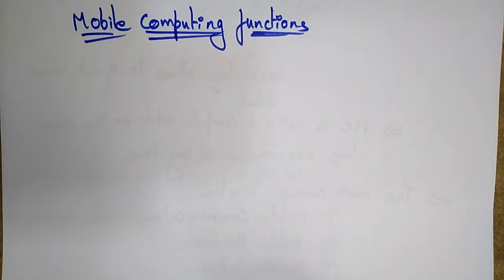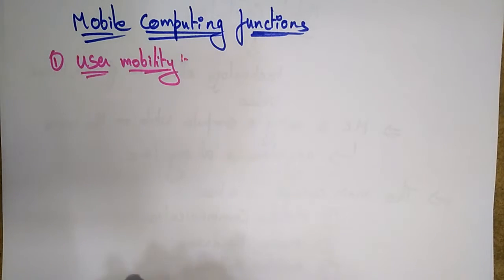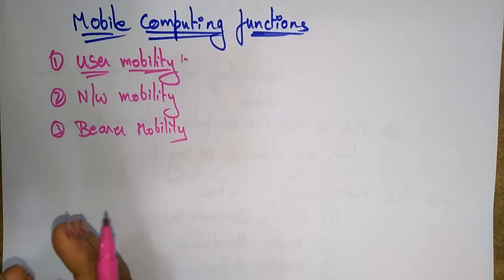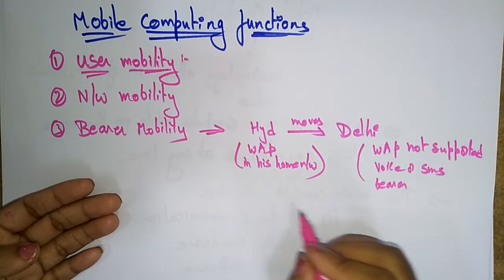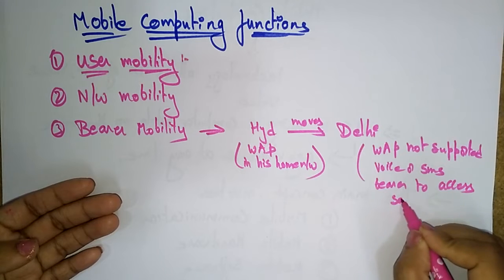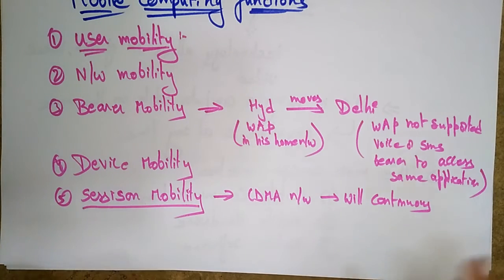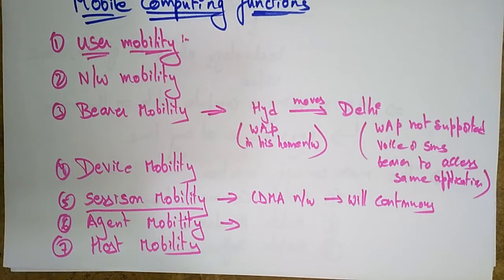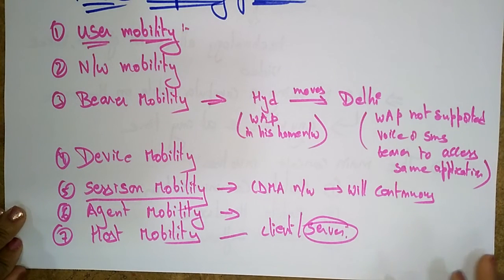Mobile computing functions | MC | Lec - 02 | Bhanu Priya